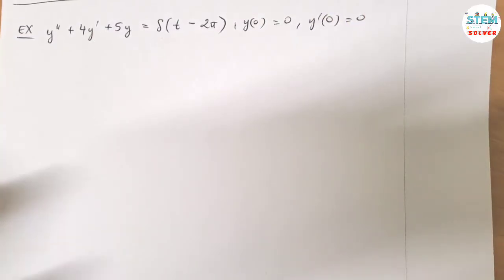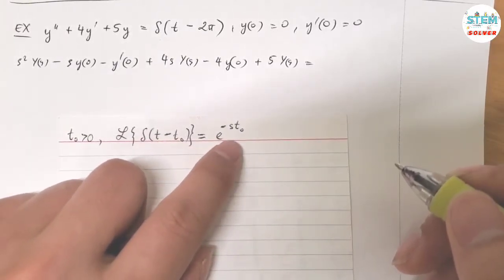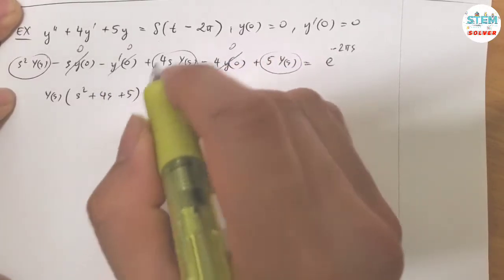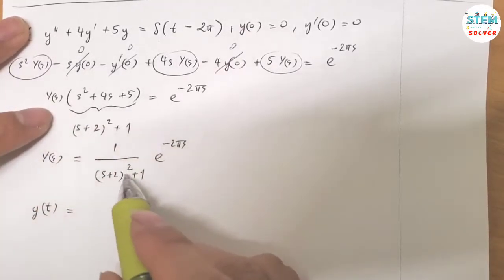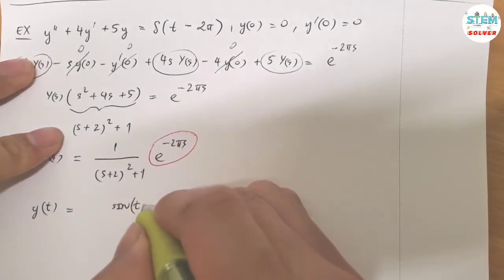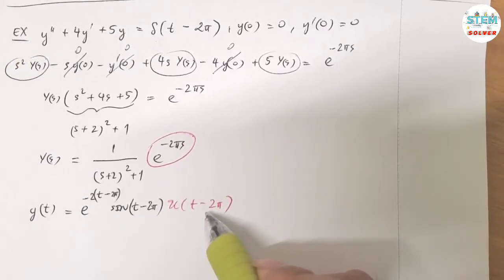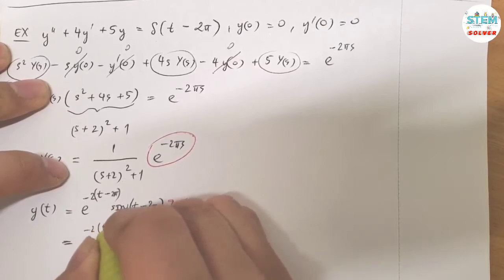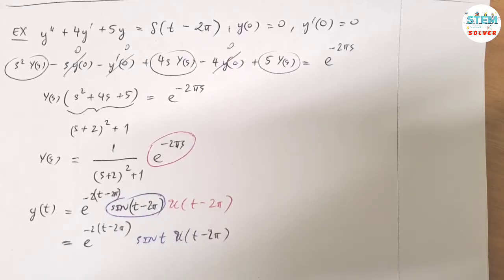7.5-9 Use Laplace Transform to solve IVP y"-4y'+5y=delta(t-2pi), y(0)=0, y'(0)=0 | DE